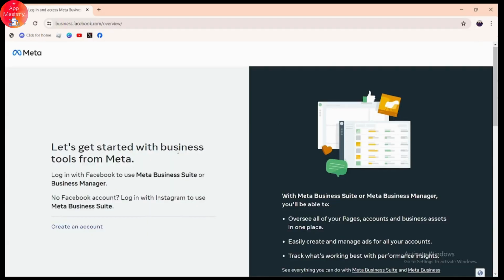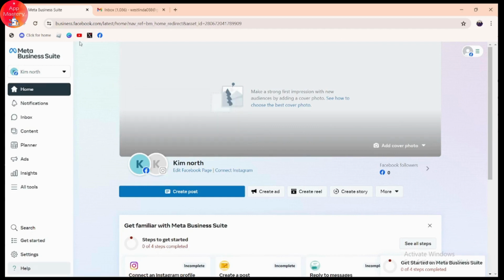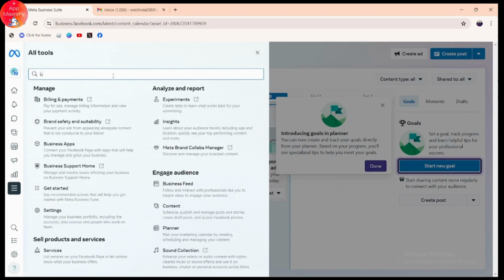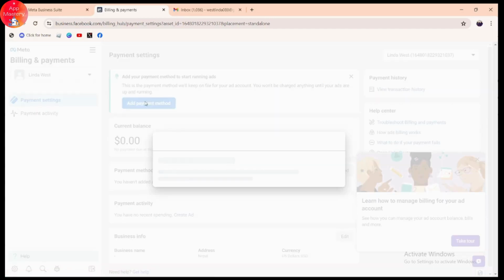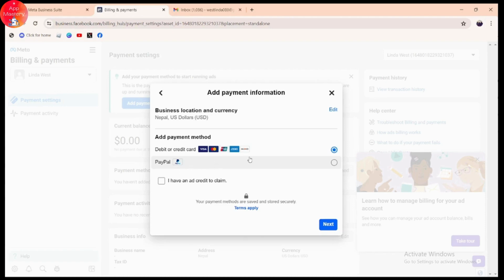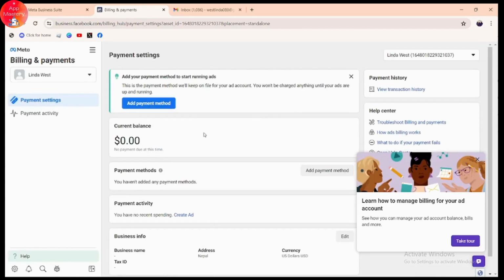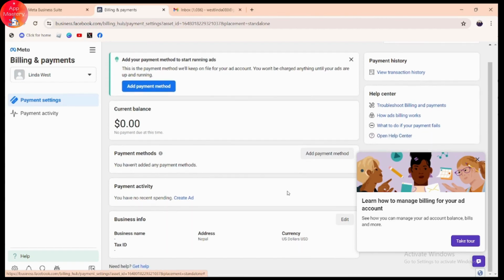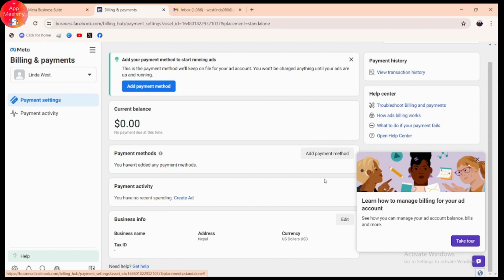How To Edit The Facebook Ad Account Spending Limit 2024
How To Edit The Facebook Ad Account Spending Limit

Looking to edit the spending limit on your Facebook Ad Account? AppMastery has the solution! In this tutorial, we'll guide you through the steps to adjust your Facebook Ad Account spending limit, helping you manage your advertising budget more effectively.

Setting and editing your spending limit ensures you stay within your budget and control your ad expenses. We'll show you how to access your account settings and update the spending limit quickly and easily. Watch now and learn how to edit the Facebook Ad Account spending limit with AppMastery!